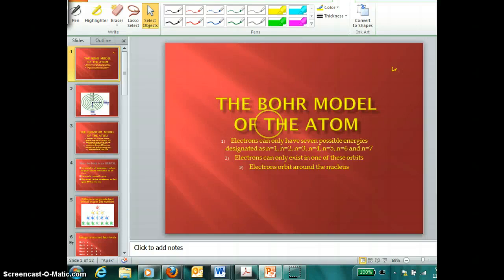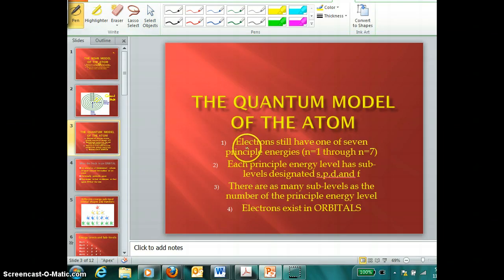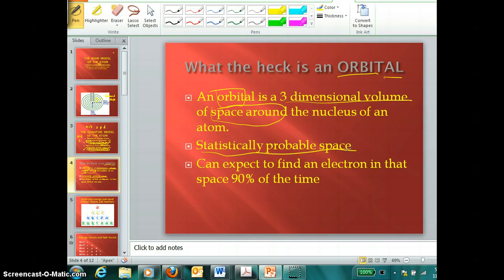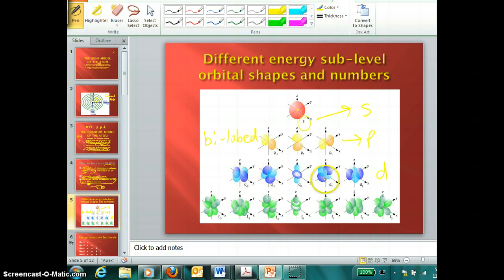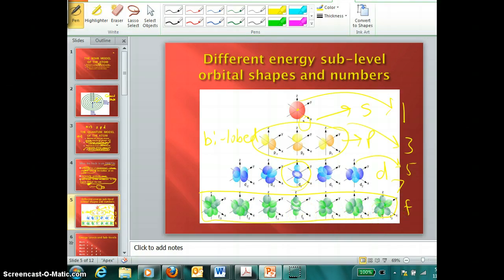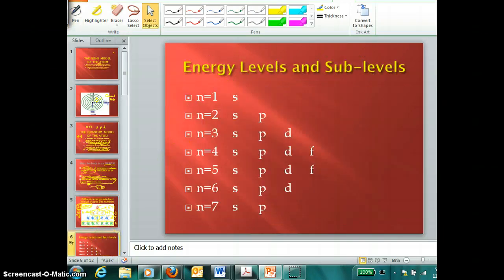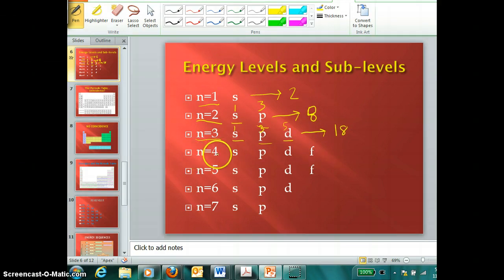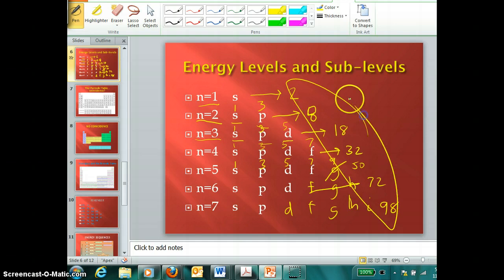Quantum model explained (Part #1)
This video describes the quantum model of the atom and its ties to energy levels and sub-levels and their relationship to the periodic table.